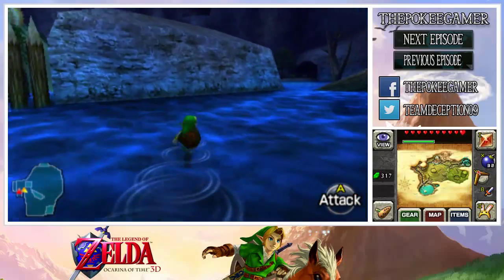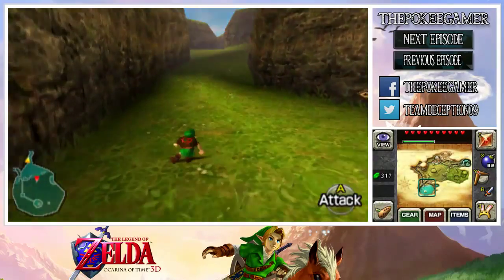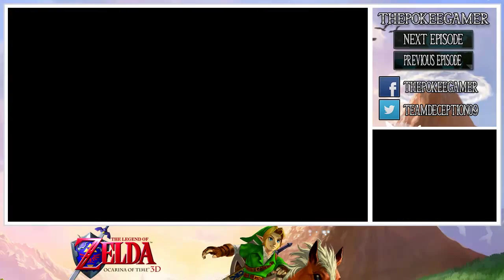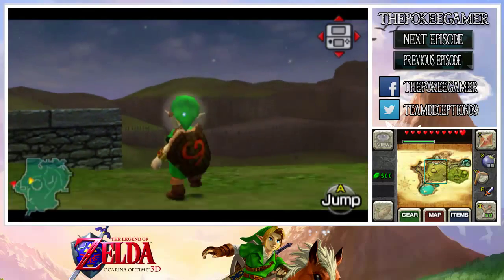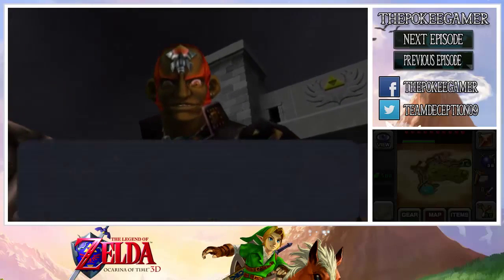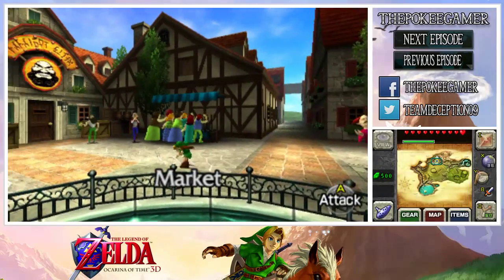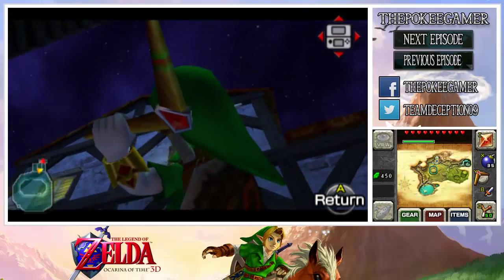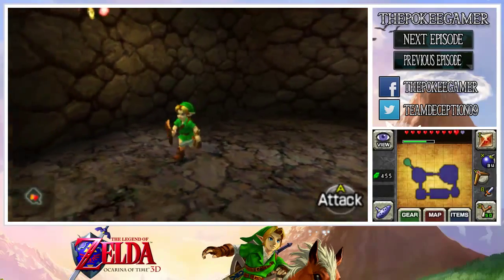The Legend of Zelda: Ocarina of Time 3D: Episode 15 - Ocarina of Time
Evil is afoot once again as Ganondorf is on the move! We acquire the Ocarina of Time, pick up some now-available Gold Skulltulas and finish the Happy Mask Salseman side quest!
Game: The Legend of Zelda: Ocarina of Time 3D (3DS)